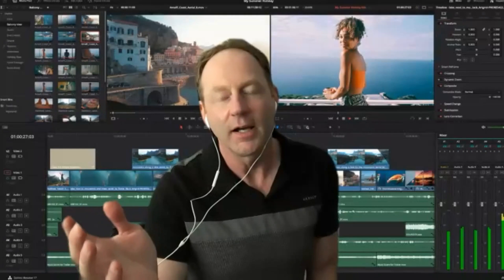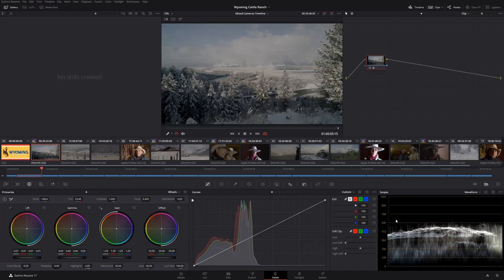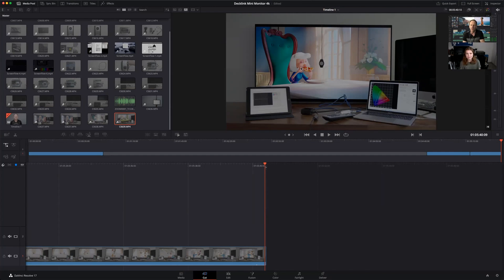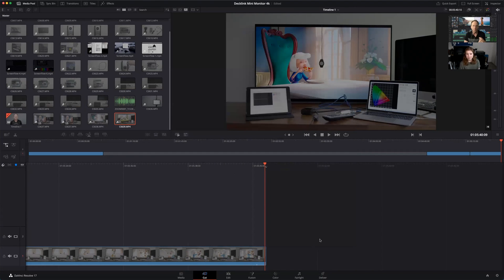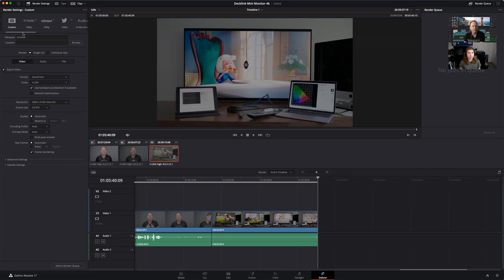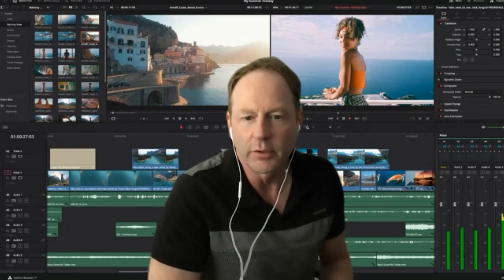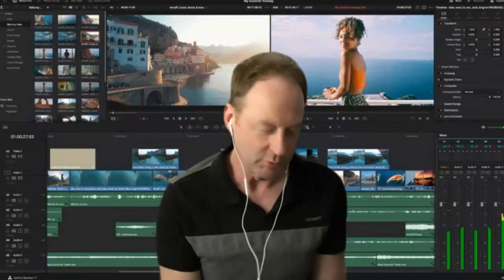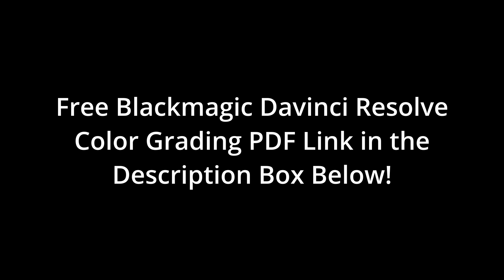Apple Mac Color Management Tips For Davinci Resolve 17 with Daria Fissoun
My HDR Color Grading Setup:
2021 Color Grading Monitor: LG C1 48 Oled Monitor
6K Pro Cinema Camera